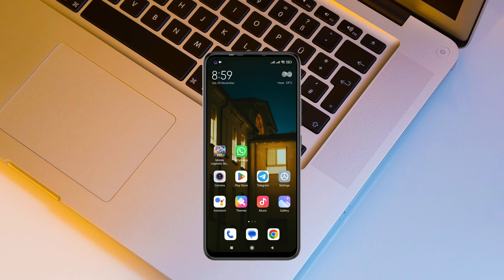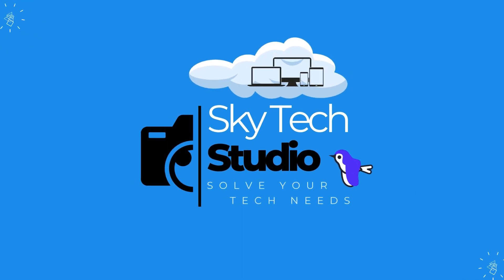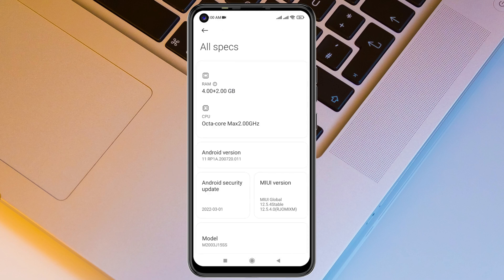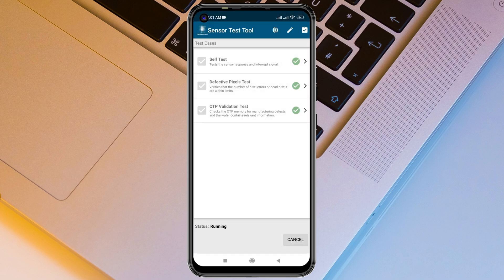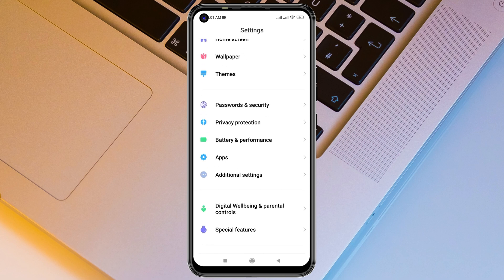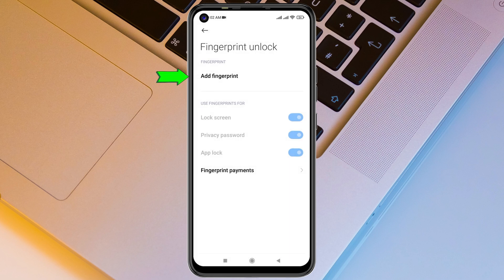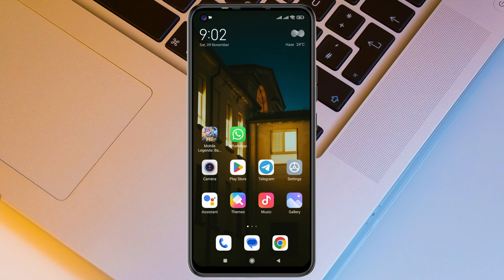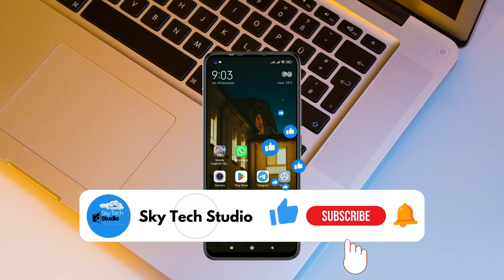How To Fix Xiaomi Redmi Fingerprint Sensor Not Working | Fingerprint Issues on Android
Having problem with Xiaomi Redmi fingerprint sensor not working on Android? In this tutorial, i am going to show you how to fix fingerprint sensor not working on Xiaomi Redmi after the MIUI update.
Many Xiaomi Redmi are complaining that their fingerprint sensor not responding and having fingerprint problems on their devices. Now if you also have fingerprint issues on your device and ask,
why is my Xiaomi fingerprint sensor not working? Here is how to fix it!

00:01- Video Start
00:16- Channel intro
00:24- Process 1: Check hardware issues
01:06- Process 2: Delete and reset fingerprint
01:45- Process 3: Contact Support
02:00- Process Ending